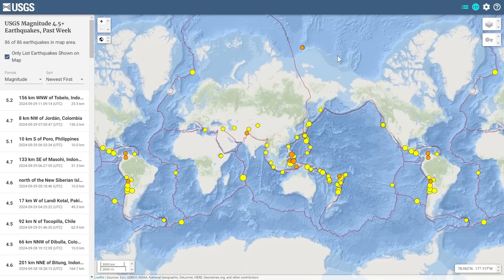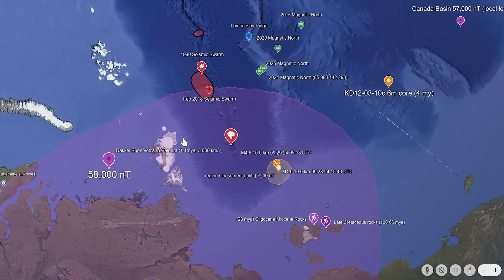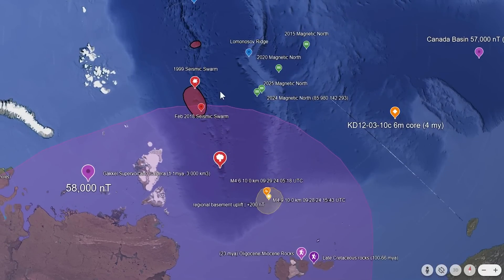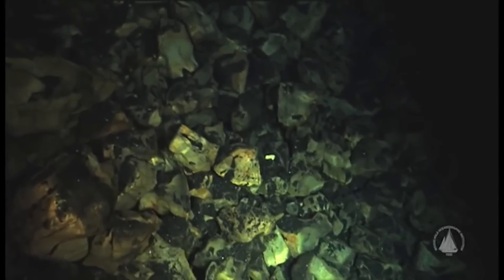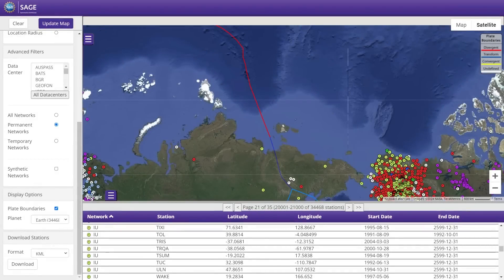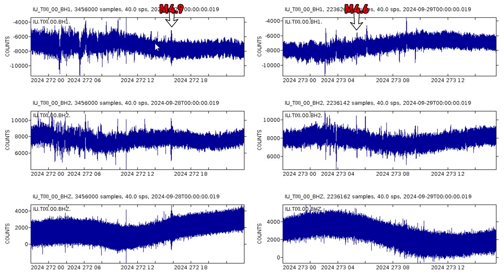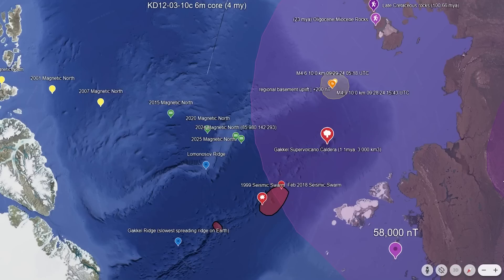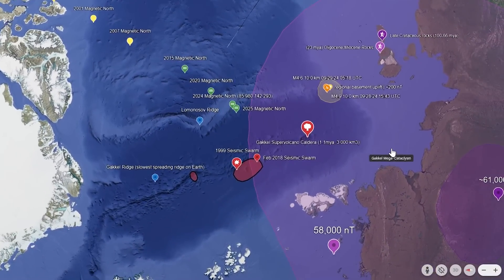Gakkel Supervolcano is waking up 💥 Are these Earthquakes Foreshocks?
In less than 24 hours two earthquakes ruptured along the eastern-most end of the Lomonosov Ridge near the ancient Gakkel Supervolcano System, and they struck precisely in an area of regional uplift characterized by a broad 200 nT magnetic anomaly. Situation report by geophysicist Stefan Burns